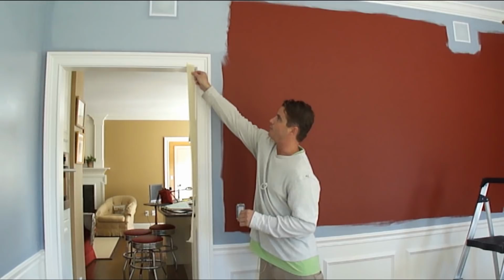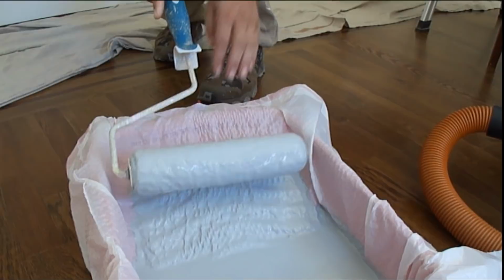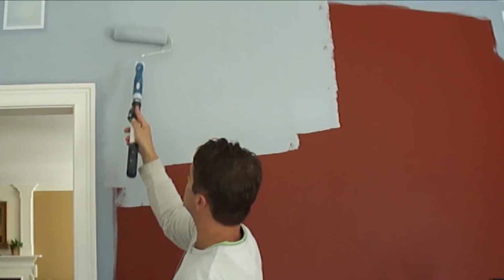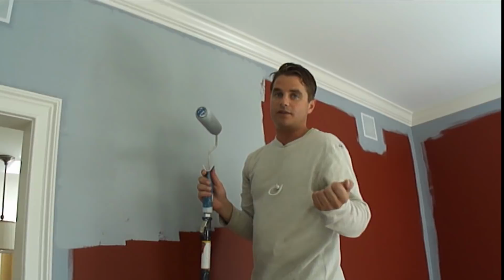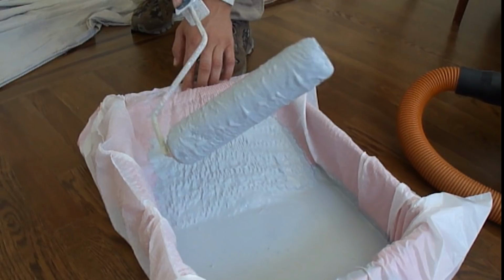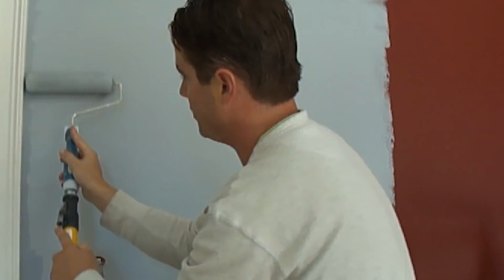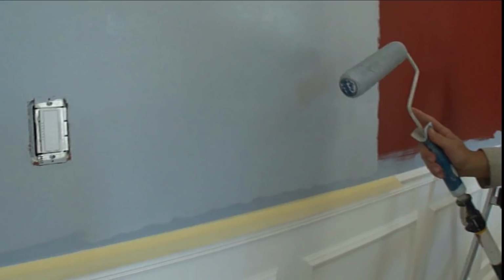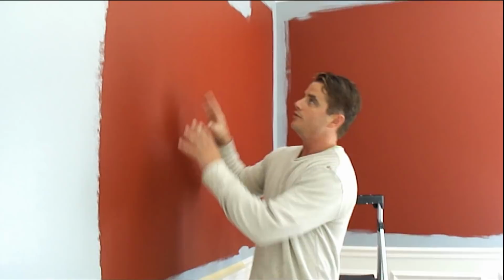DIY How to Paint a Room (Part 2) - How to Prime and Roll walls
In this video, I show you how to prime the walls (Grey)Benjamin Moore Fresh Start primer using a 9 inch roller (3/8 Nap) before top coating with the color Benjamin Moore Caliente (Red). How to paint a straight line.Interior painting and brush tips.Corona Excalibur Paint Brush

Russ Olinatz  guides you on How-to tips and demonstrations for Interior House Painting  and Exterior Painting. I will show you Interior painting tips for dealing with Wallpaper Removal, Sheetrock Repairs, Skim Coating Tips and Techniques , Door Repair with Car Bondo, Deck Maintenance, Deck Sanding,  Pressure Washing, Power Washing, Wood Staining, Mold Removal/Killing, Cabinet Painting, Caulking Tips, Smooth out textured Walls,  Painting over Varnished Trim,  Sheetrock Taping, Prepare and Paint New Crown Molding, How to Strain 5 Gallon paint, Ceiling Repair, Popcorn Ceiling Repair, Paint over Wallpaper, Chalkboard Paint, How to Mix Joint Compound, Paint a Stained Fiberglass Door, Drywall Taping, Interior Painting Cut-Ins, How to clean Roller Cover Sleeve, Nursery Painting, Home Improvement, Paint Accent Wall & Horizontal Stripes, Paint Hardwood Stairs, Popcorn Ceiling Removal, How to Paint a Room, How to paint a straight line, Taping Inside Corners, Fixing a Hump in the Wall, Caulk Windows and Door Casing, Stripping Sanding & Staining Deck, Spackle Nail & Screw holes